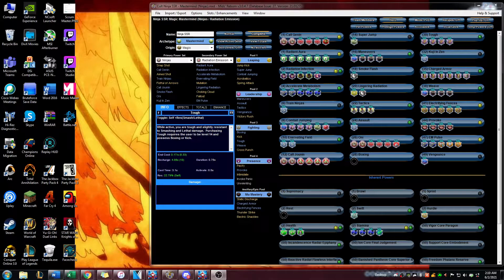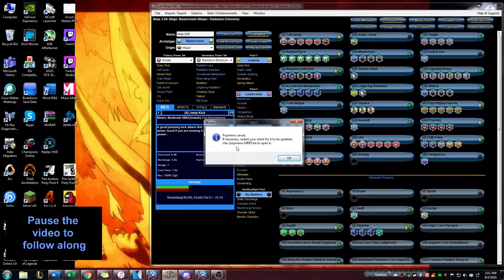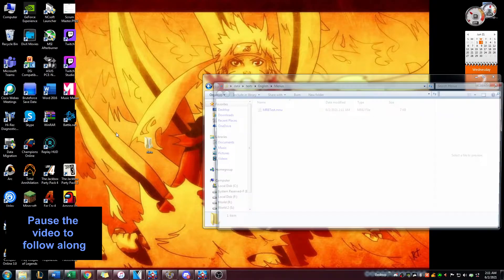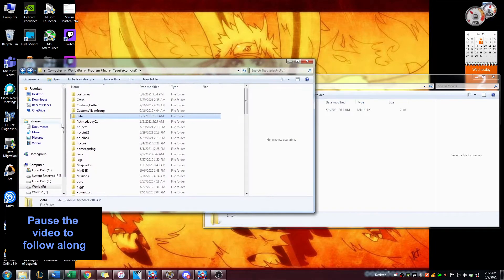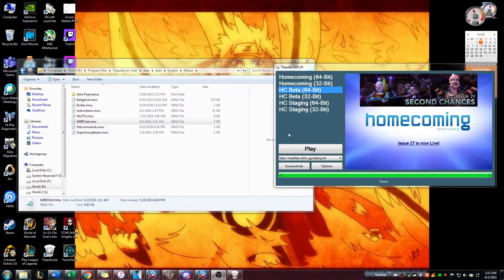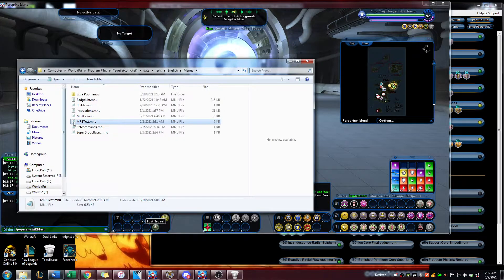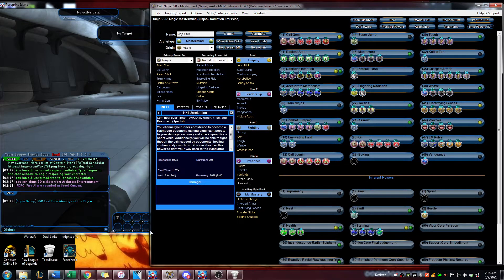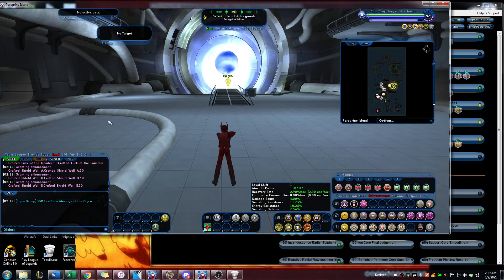City of Heroes How to Transfer your Mids Build to Beta Server!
This Video shows you how to use popmenus to transfer your Mids Build over to beta server.